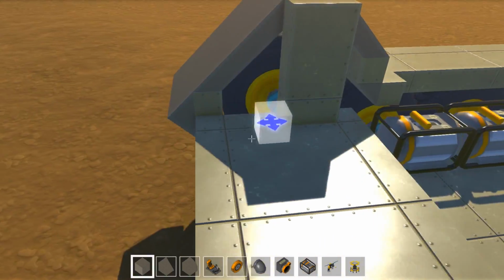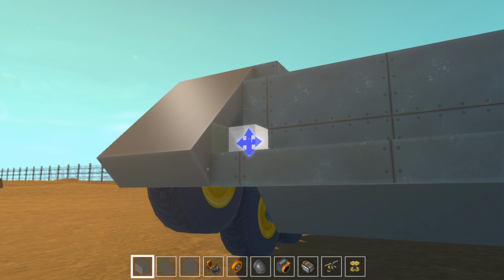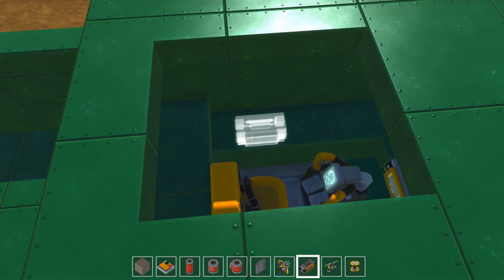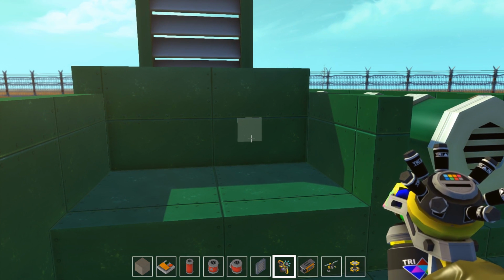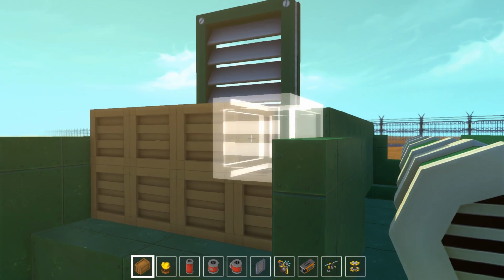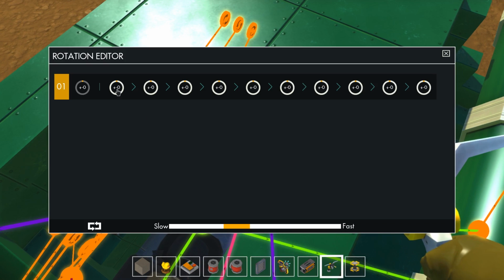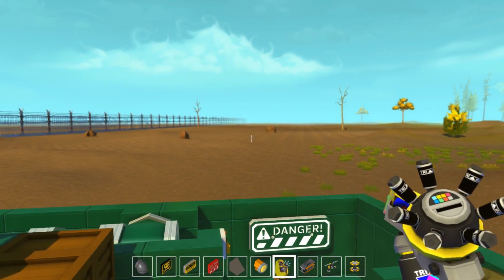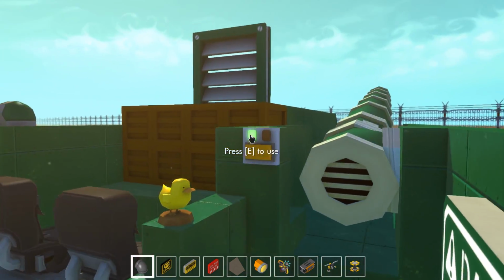Scrap Mechanic Gameplay - EP 28 - Mobile Artillery (World Download In Description)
Welcome to Camodo Gaming's Let's Play Scrap Mechanic Gameplay EP 28 Mobile Artillery! It's time for a military build. This is a modern take on the M7 Priest. I'm also going to upload the world for my viewers to download.